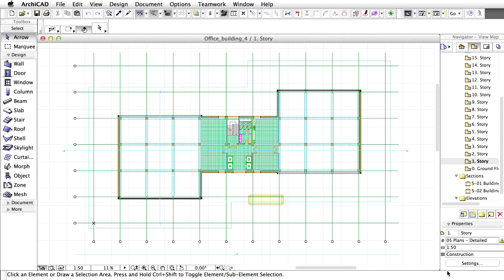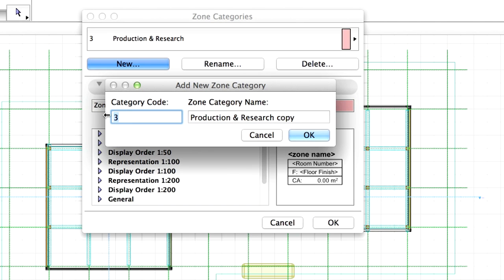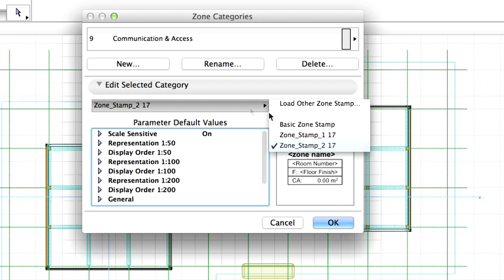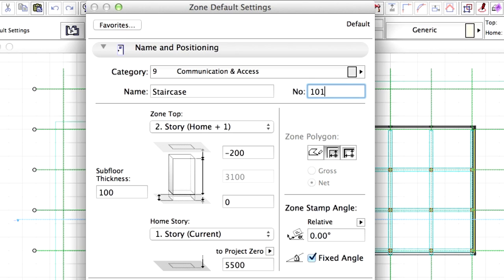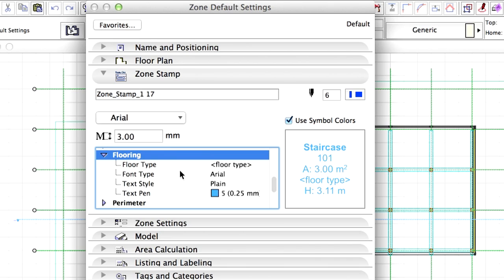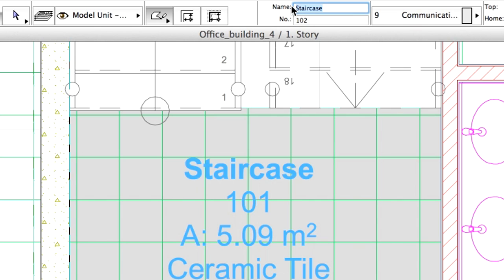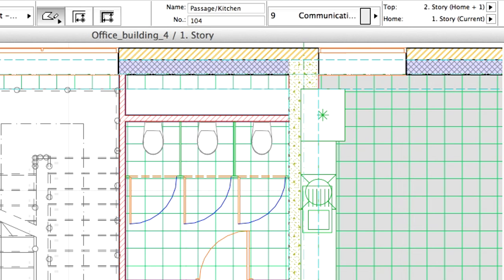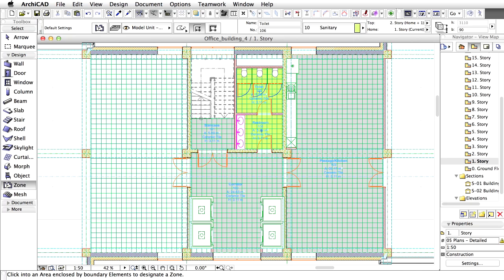ArchiCAD Training Series Vol. 4: Creating Zones